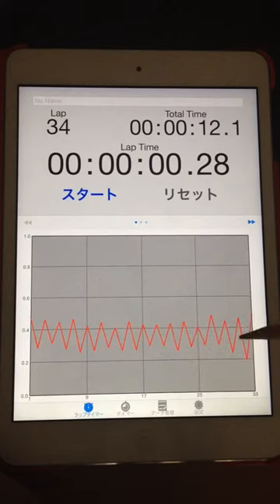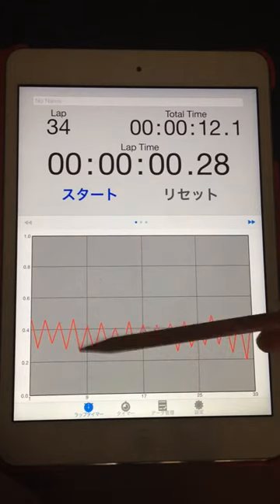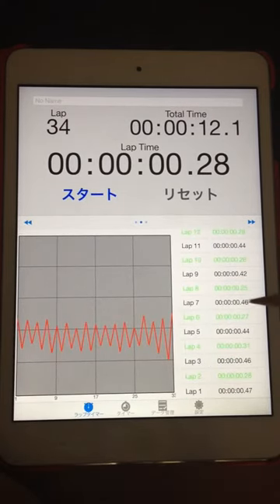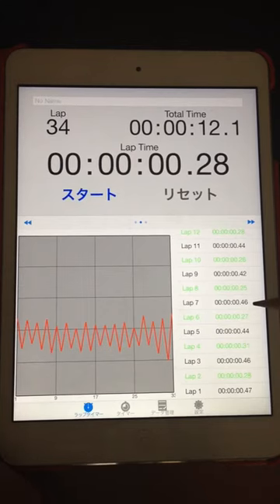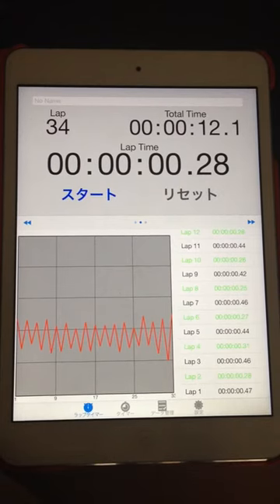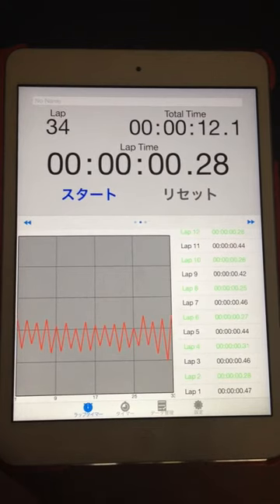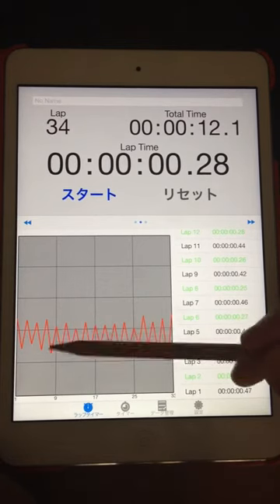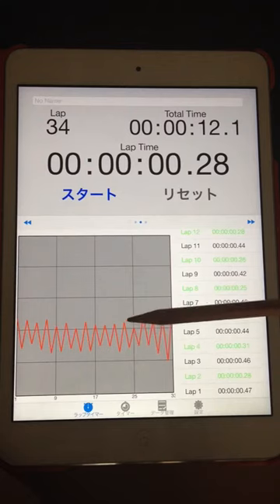2015.10.23 "every morning experiment on timing progression" by Aratori